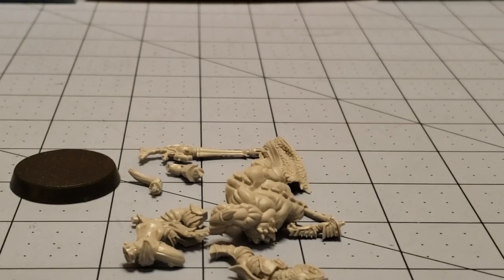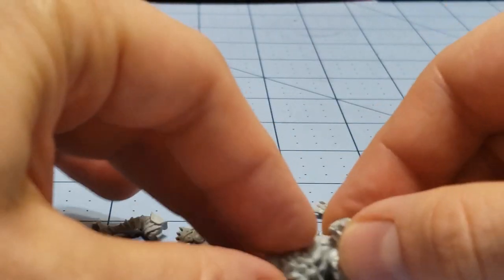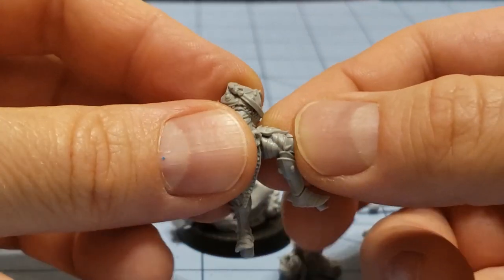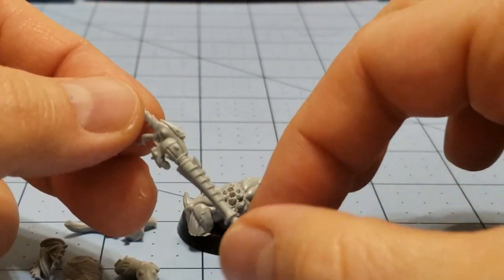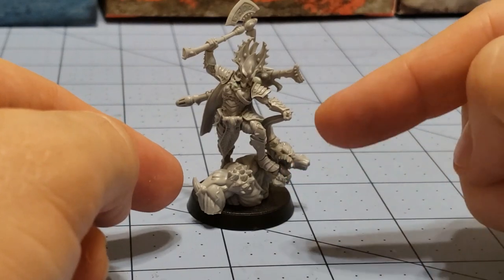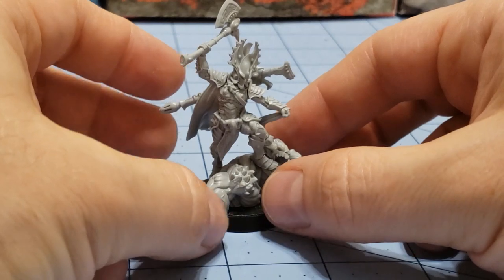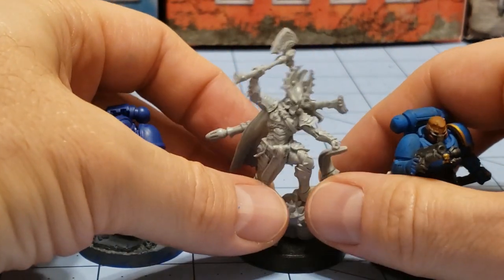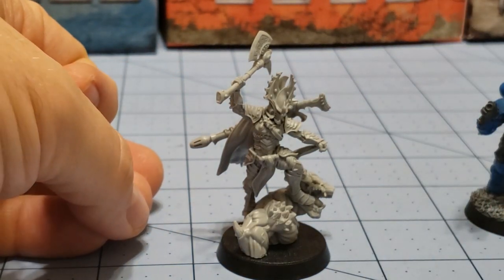Artel W Miniatures: Flaming Drake Prime unboxed and built!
So here's a fun one- I actually forgot I had this guy!  He came with another order and then was set aside to await his moment of glory on Youtube... and then he was promptly cleaned up and put away as company was coming over, only to be forgotten about- UNTIL NOW.

Now I don't have many Eldar models, but I always liked the aspect warriors.  I even painted a few when I was a kid.
This guy brings everything I liked about them when I was  young and totally modernizes it- especially since GW hasn't bothered to yet.
While he's a bit short on optional extras, the sense of movement and detail is top notch.  He's just an impressive looking model, and he doesn't need a gigantic scenic base to prove it either!
Just be careful making sure the left hand and horn line up- I almost forgot about that and it took me a while to get it all straightened out!
The Flaming Drake Prime is available direct from Artel W-